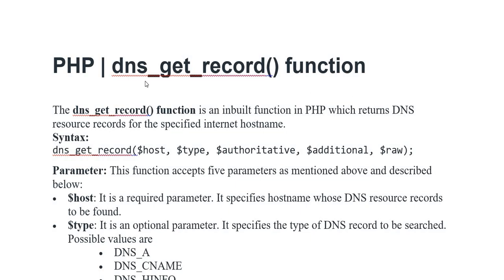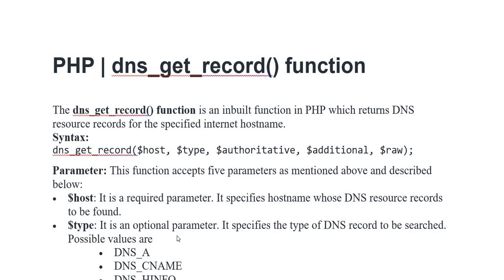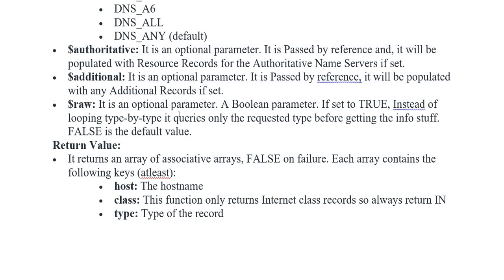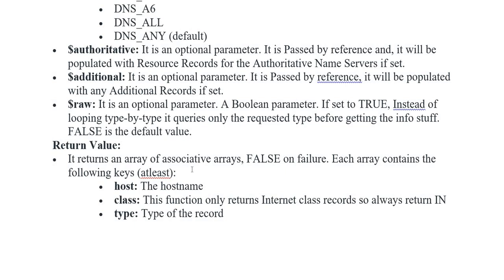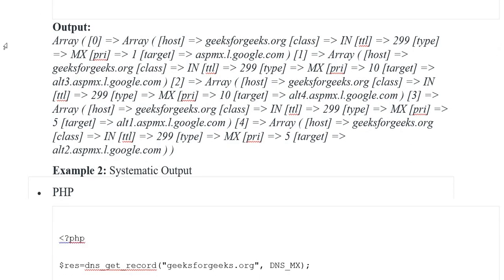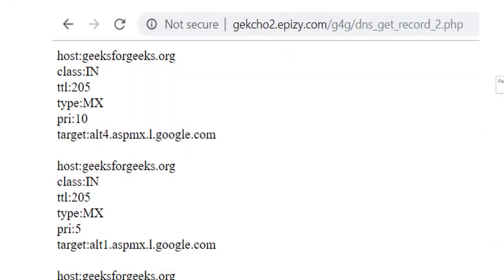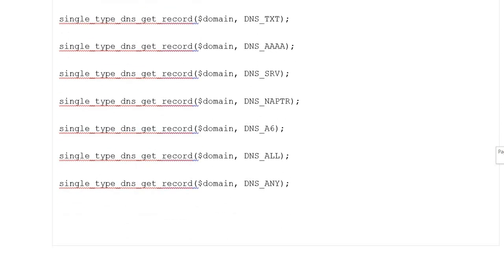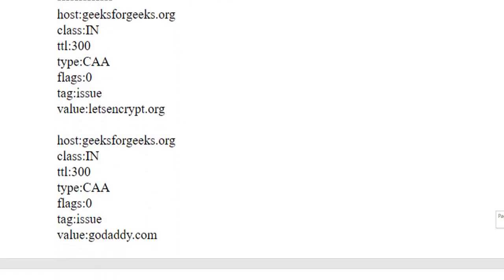PHP | DNS get record Function